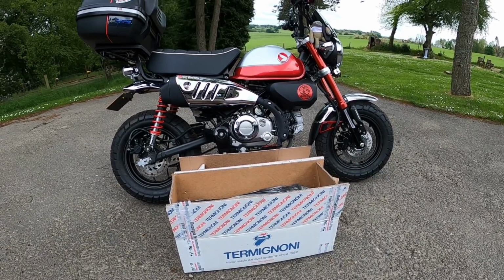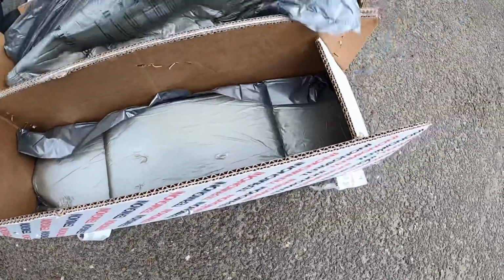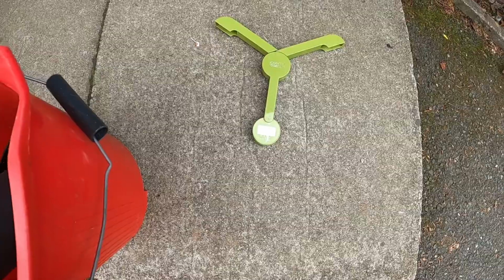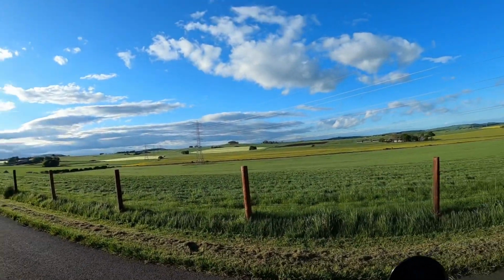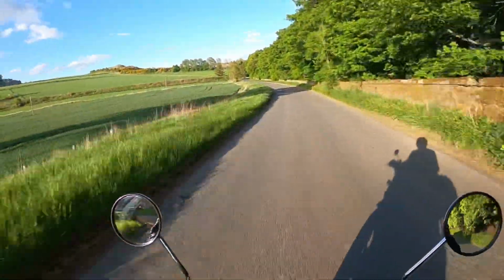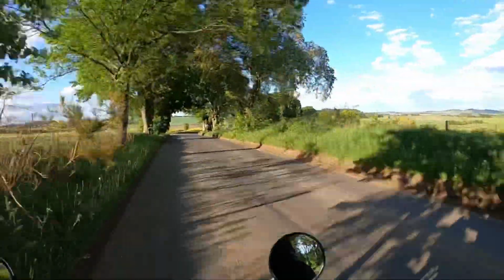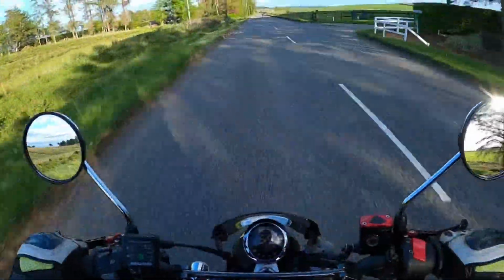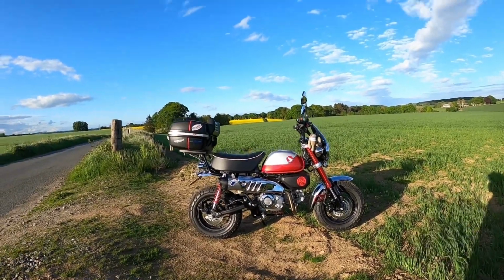Termign-it only as it is! | 2022 Honda Monkey Termignoni Exhaust | Install | Review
A little video on the 2022 Honda Monkey Termignoni Exhaust Installation & Review